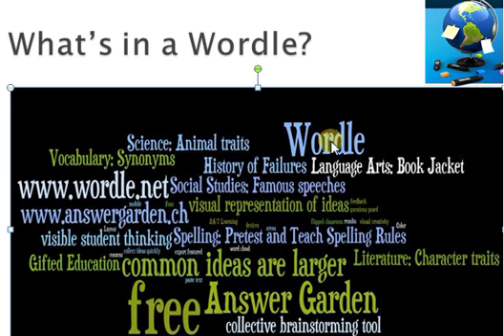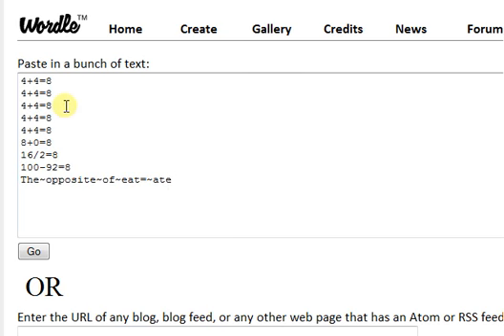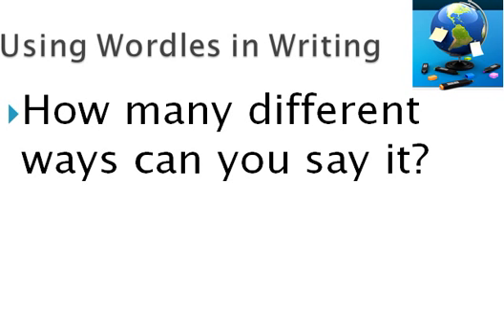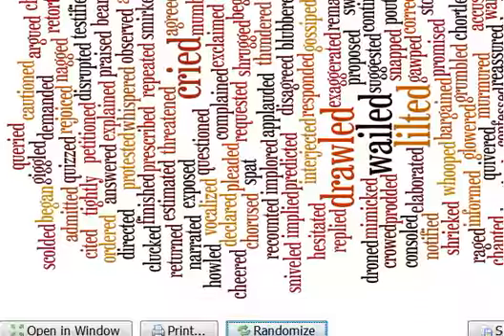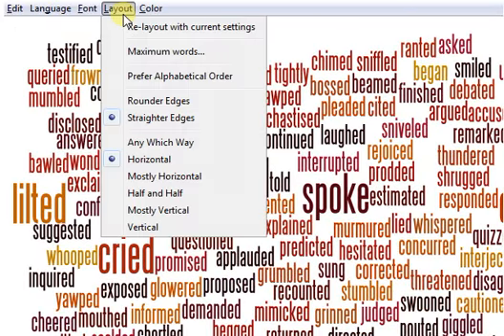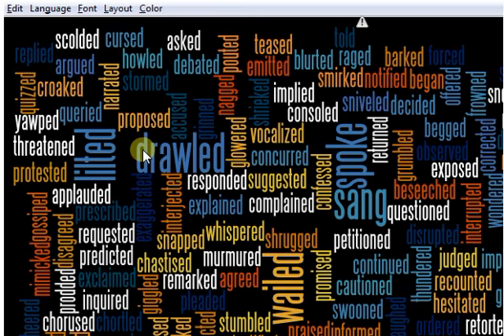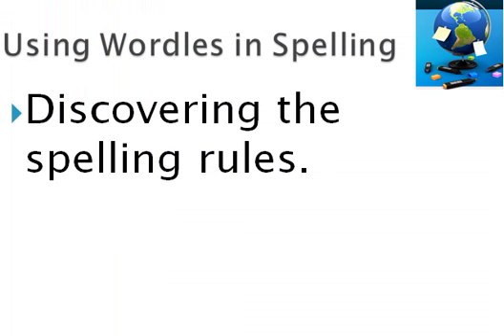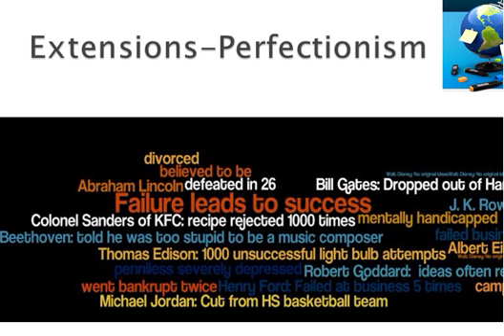Word Clouds in Education